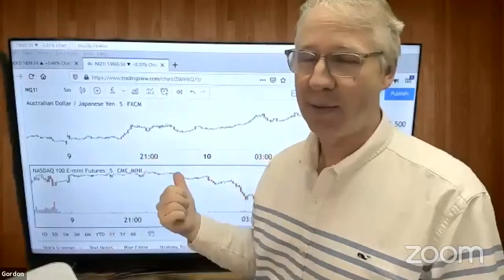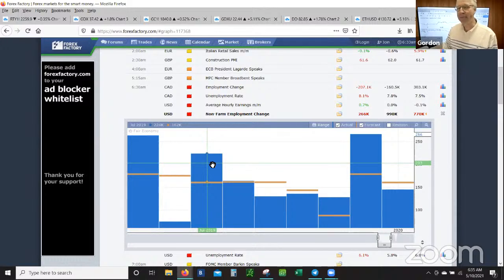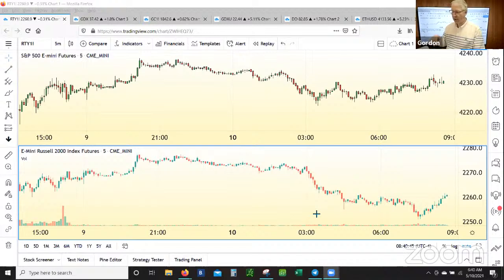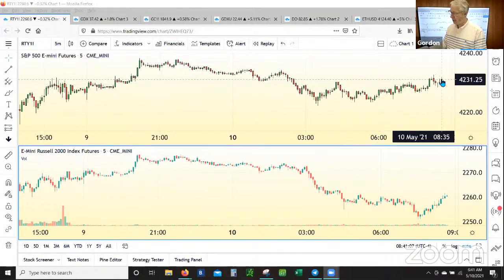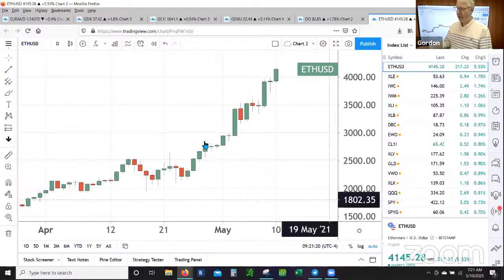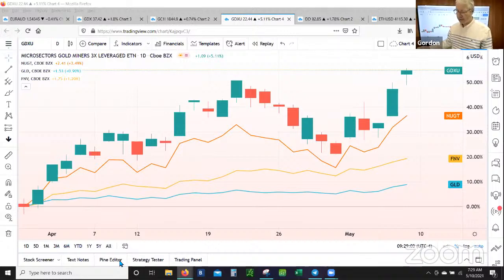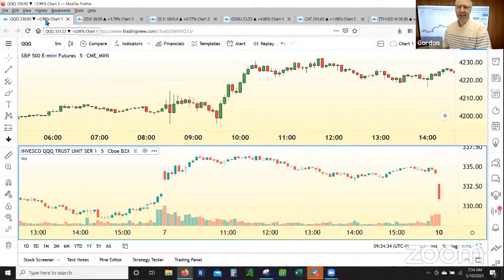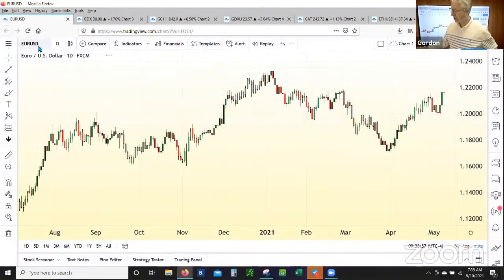How to Flip the Switch - Profiting on downward moves | Charts and Chats with Gordon Scott, CMT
Join us every Mondays where in our expert Gordon Scott Previews the US stock Market for the week.